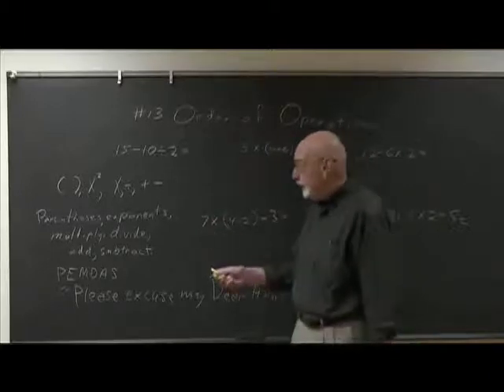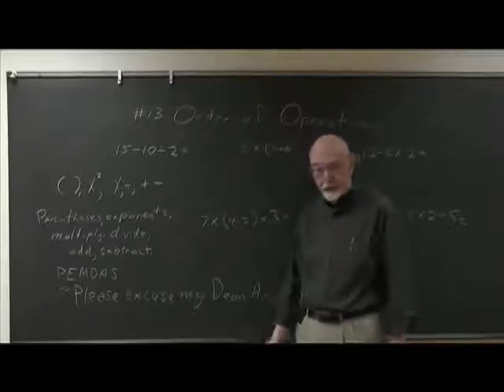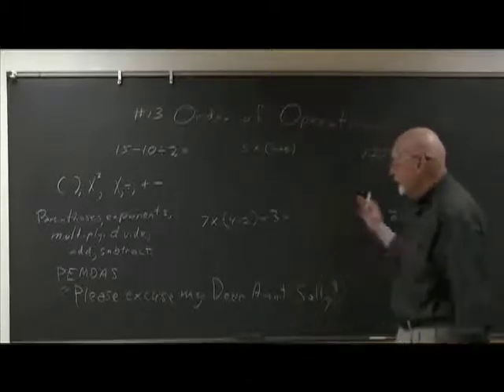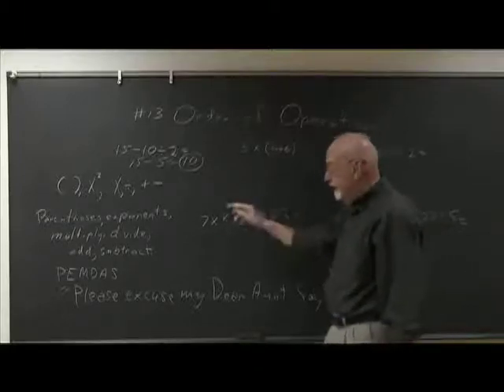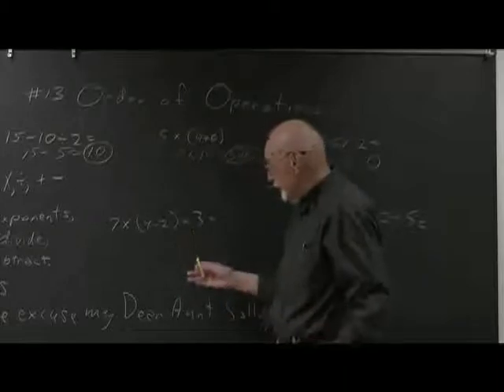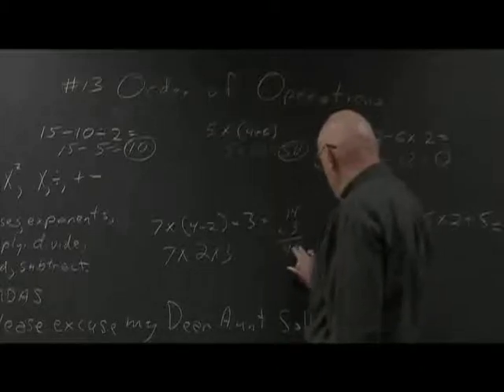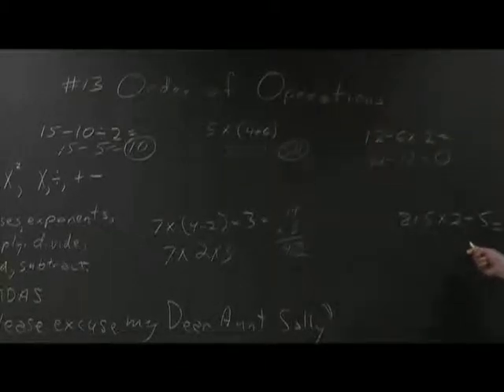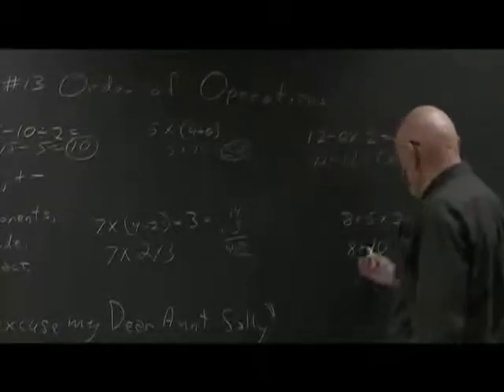I GOT IT MATH CURE; Lesson 13